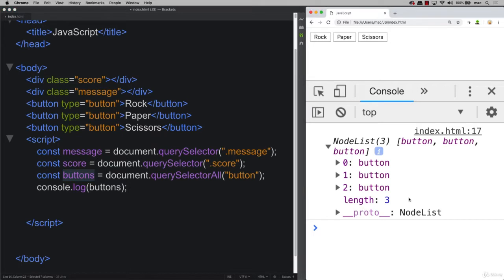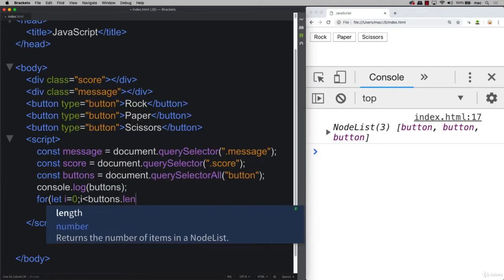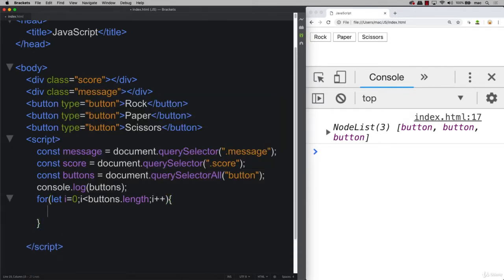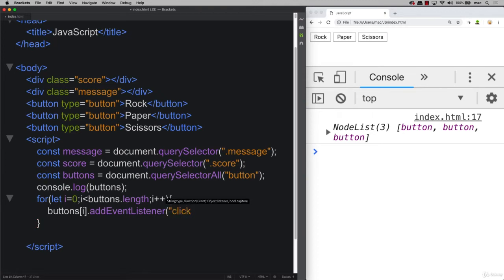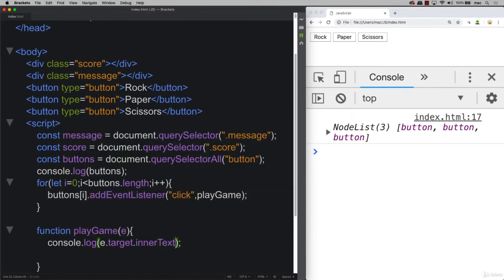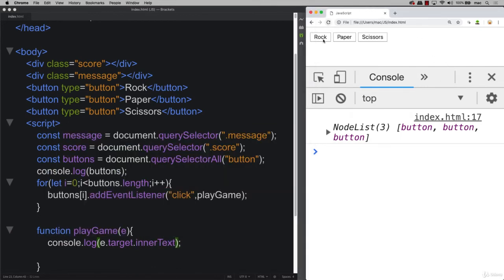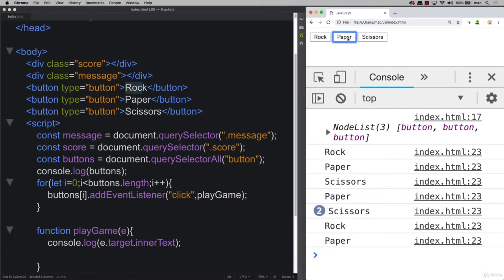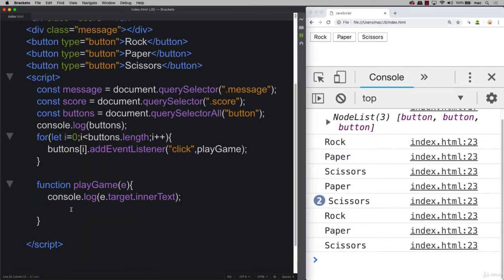Lec-40|| Interactive Event Listeners in JavaScript || JavaScript Complete Course